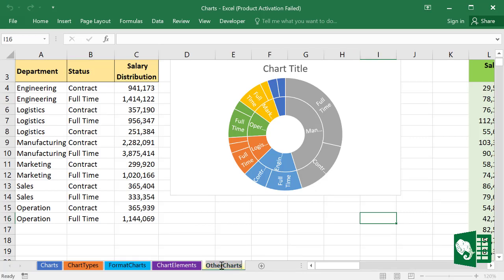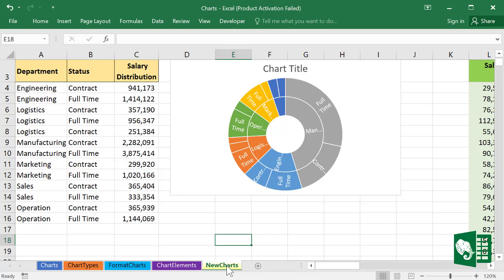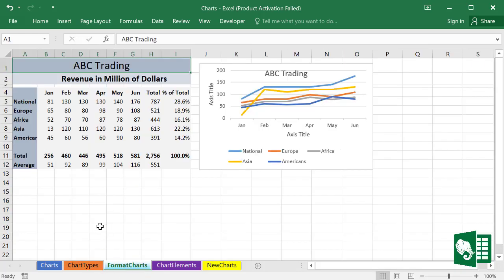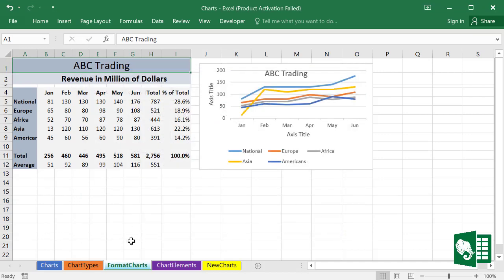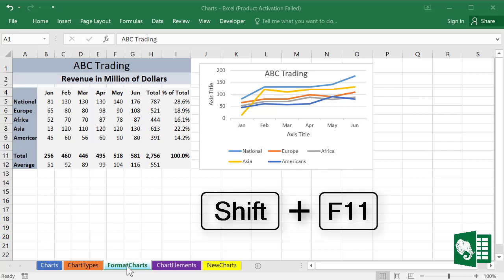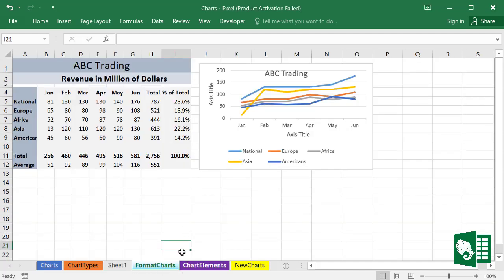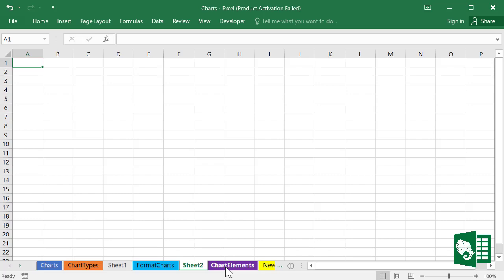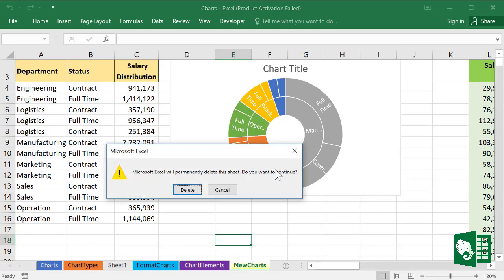How to rename, insert and delete sheets in Excel